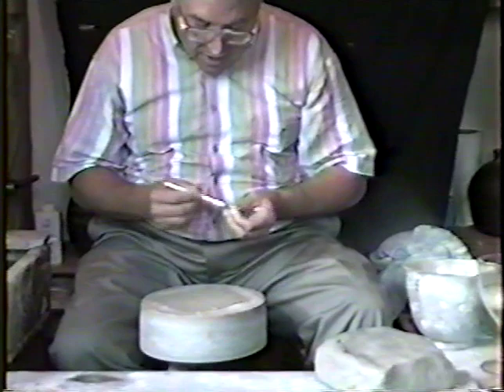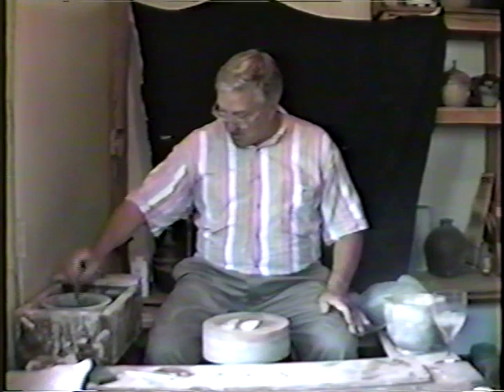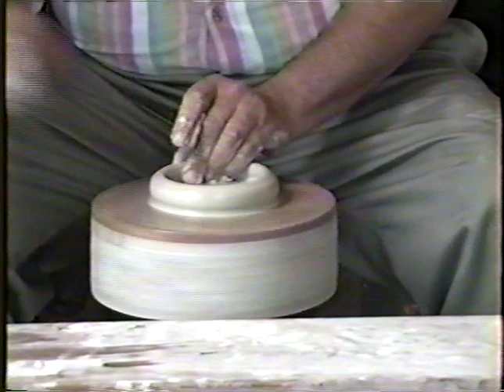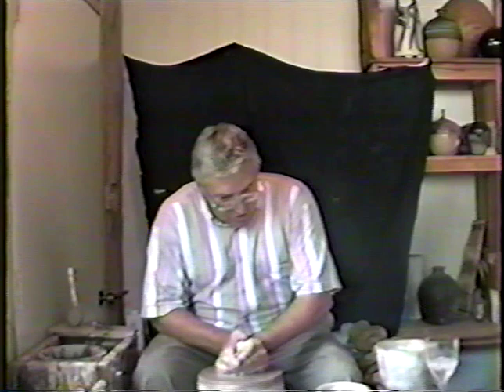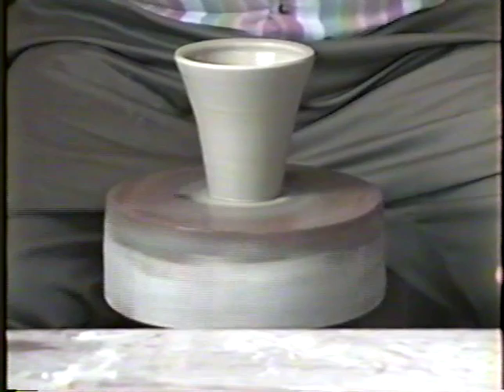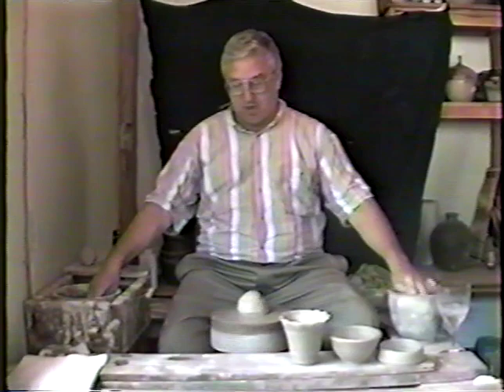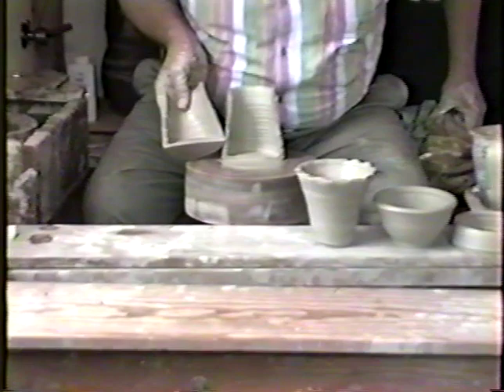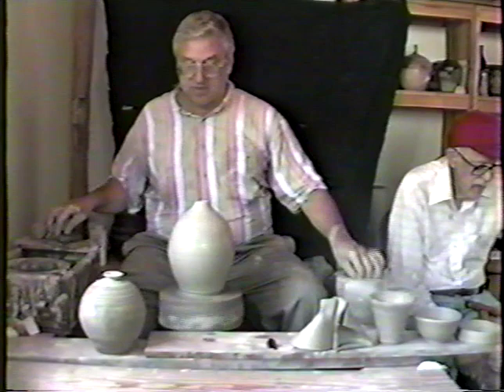Charles Counts basic pottery lesson